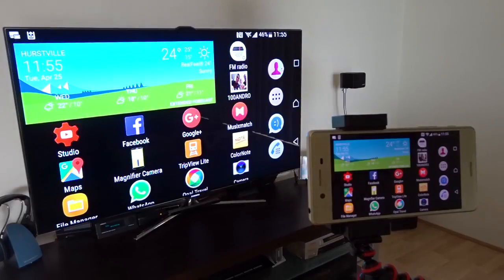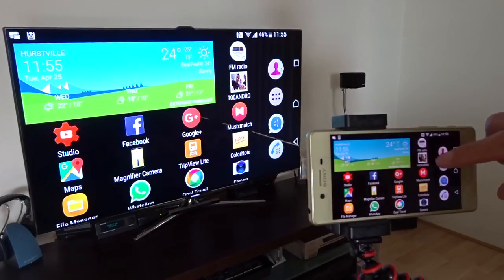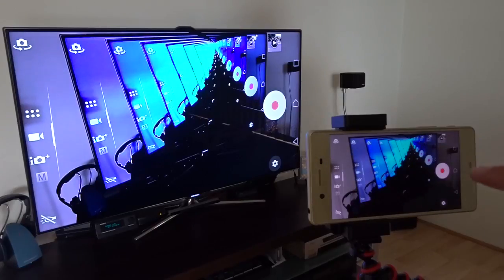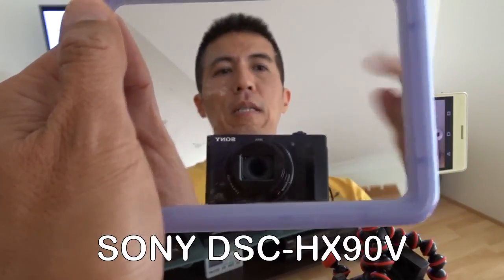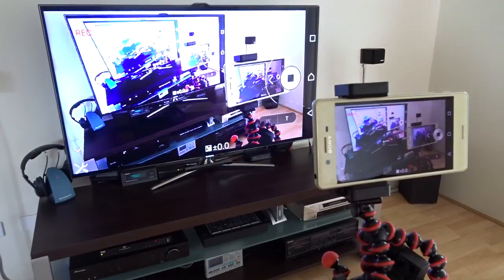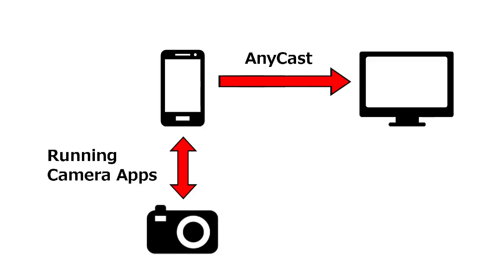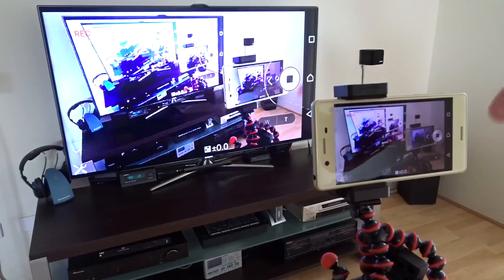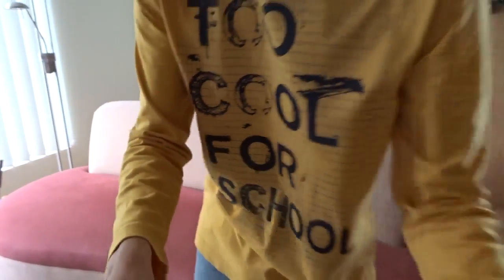Connecting Phone to TV for Live Video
Related products: